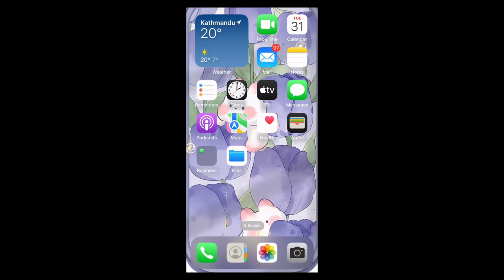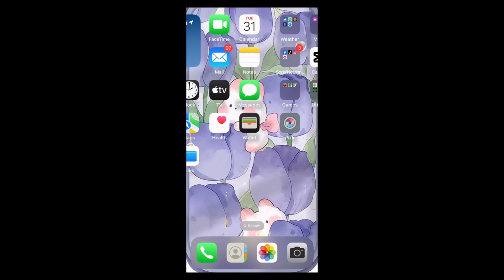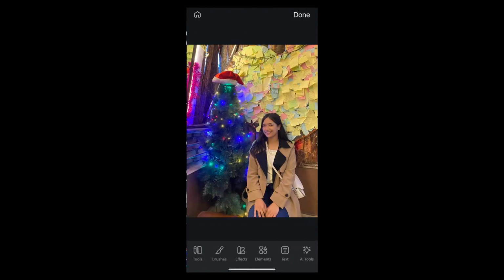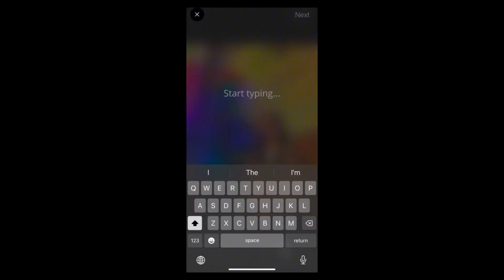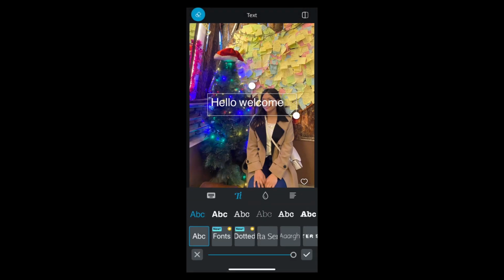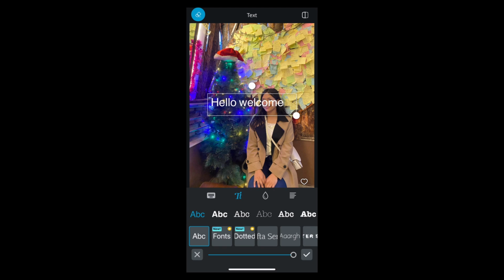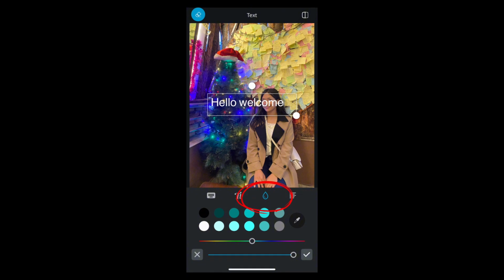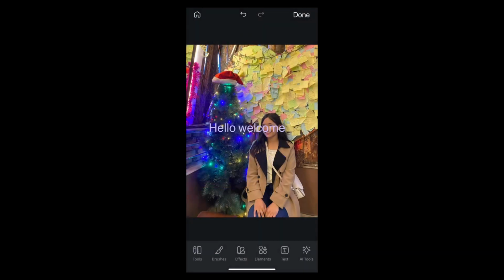How to Change Text Color in Pixlr 2025?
Want to change text color in Pixlr but not sure how? In this video, I’ll show you how to edit and customize text color in Pixlr step by step. Whether you’re using Pixlr X, Pixlr E, or the mobile app, you’ll learn how to select text, adjust colors, and apply custom shades for creative designs.

This guide is perfect for anyone looking to enhance their text editing skills in Pixlr’s free online photo editor. Watch till the end for a complete Pixlr text customization tutorial!